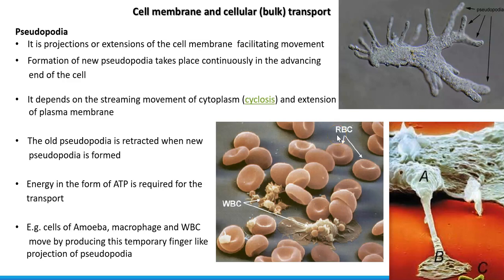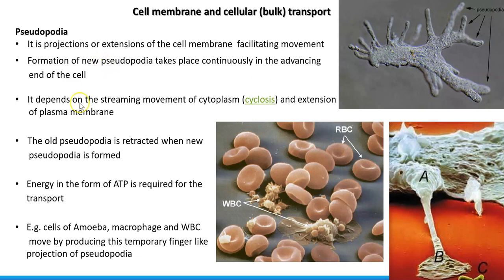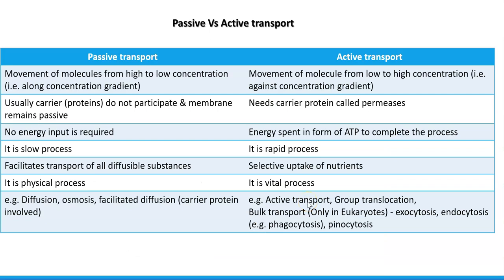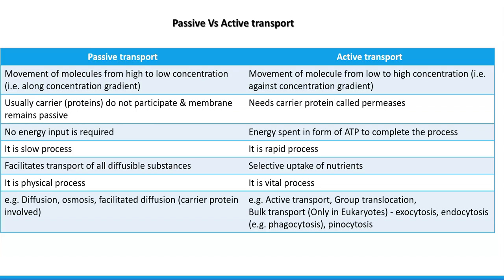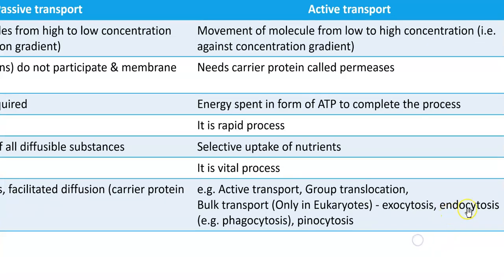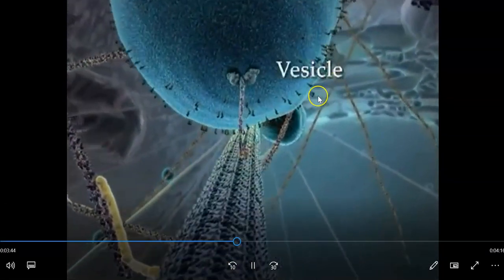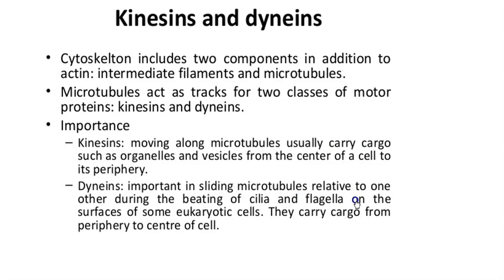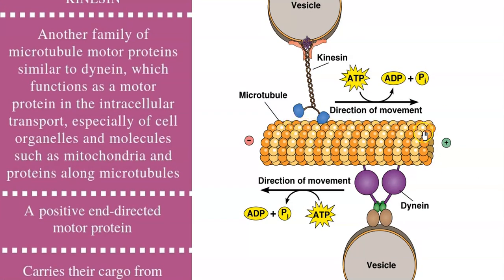CB Unit2 Lect 7